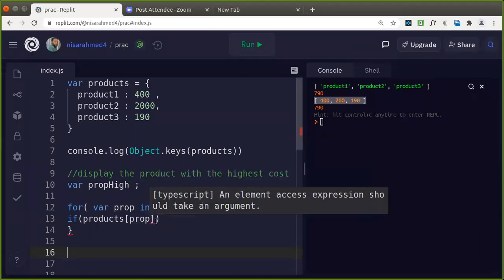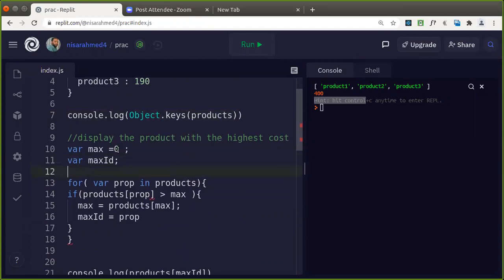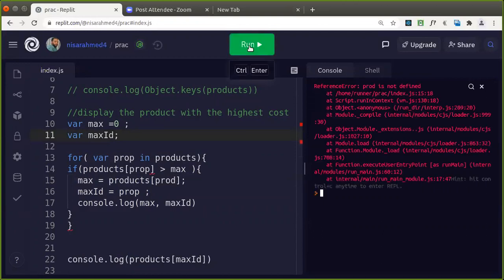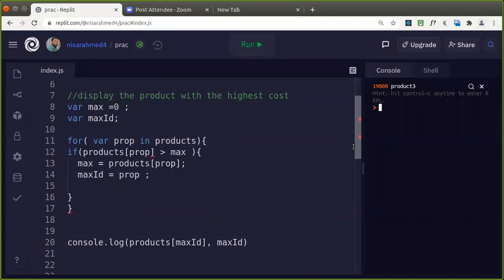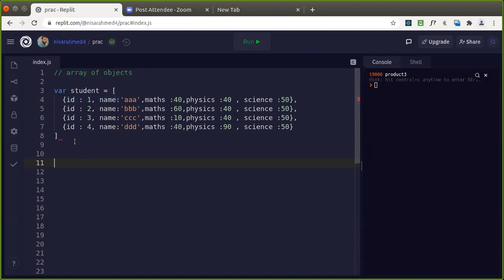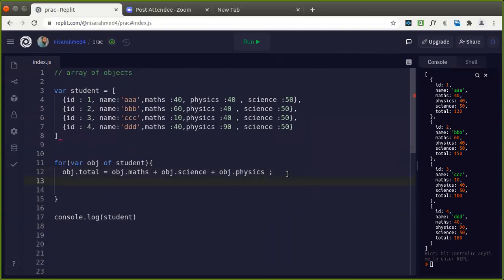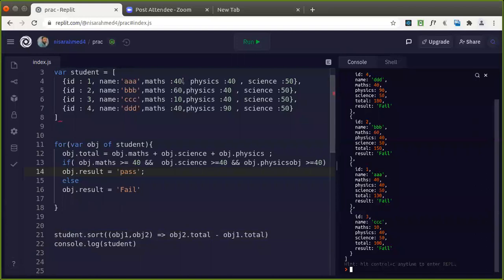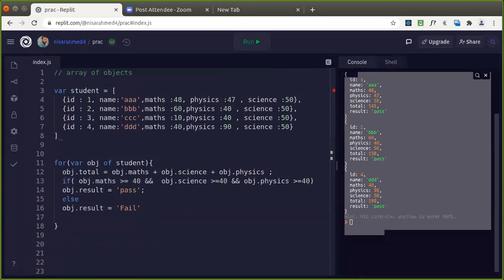Objects in JavaScript | MountBlue Prep | April 26 2021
Objects in JavaScript | MountBlue Prep | April 26 2021 -part2